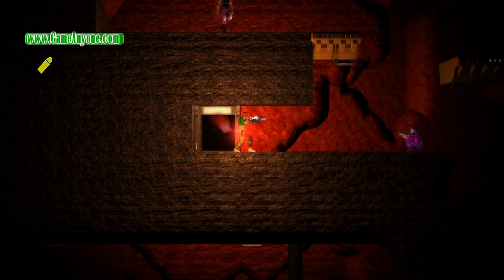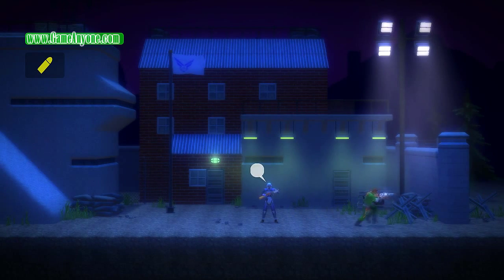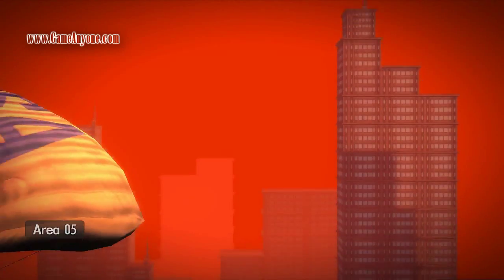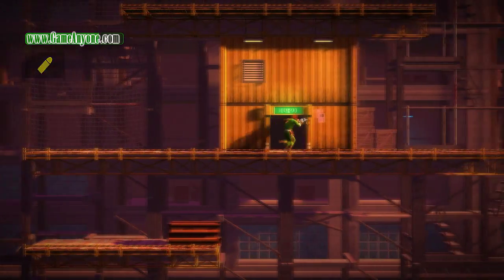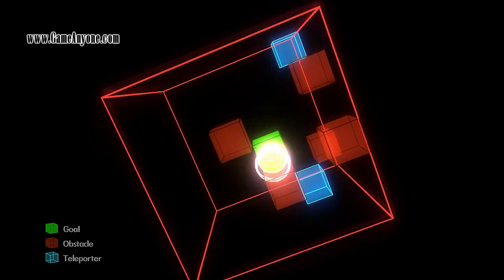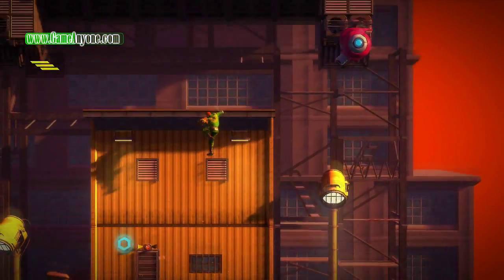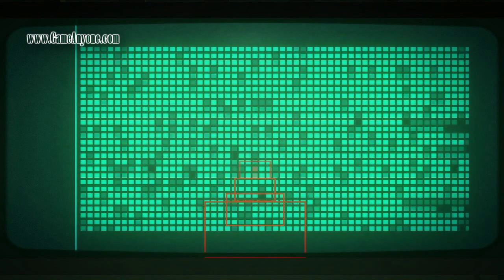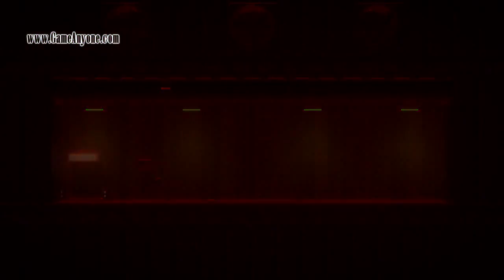Let's Play: Bionic Commando Rearmed [PC][HD] - Part 4: Boot to the Face?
Head to Area 16 to get the iron boots. These are great for swinging and taking out enemis in your path. Without these, your swing will be interrupted, very useful for Area 5. When you get to Area 5, the Yashichi can be found in the early parts, but we have to return for it b/c there were some issues making the jump. Climb to the top and visit the comm-rooms along the way. Avoid the robots if you can. Knock them down to shoot them with your arm if needed. Once you reach the top, drop off to the right and hit the switch to open the second secret here.